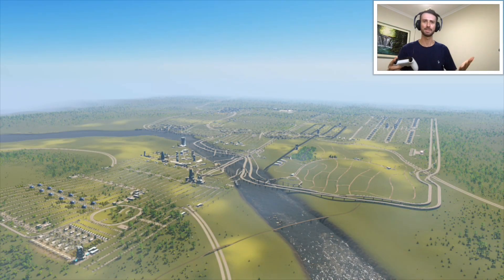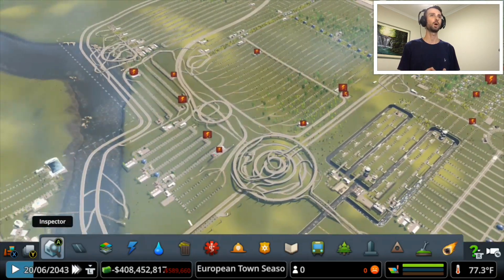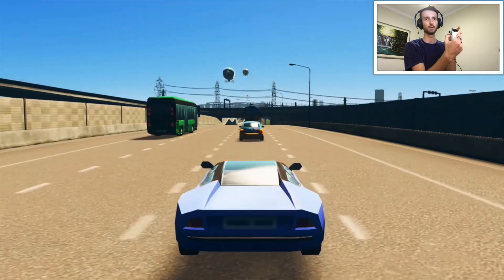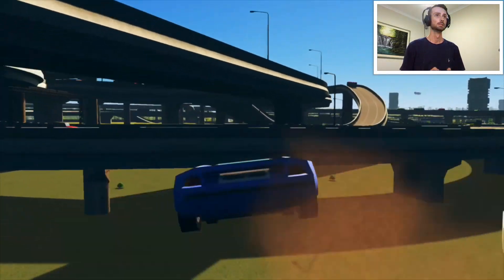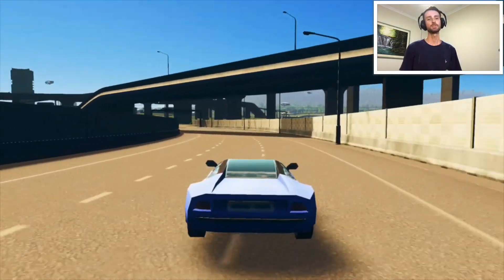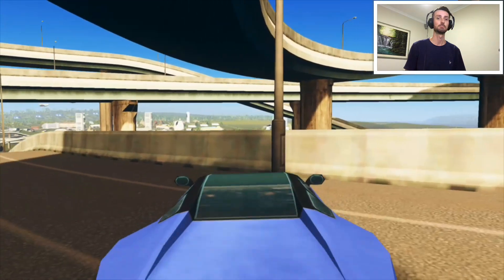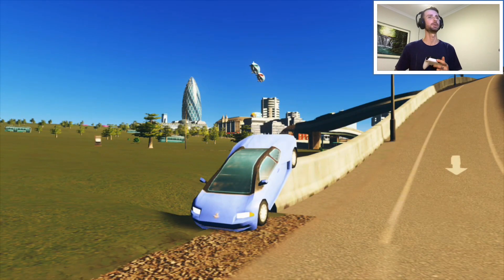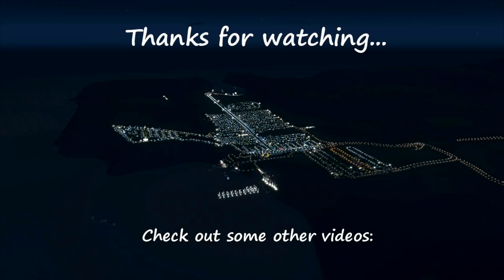HOW TO DRIVE AROUND YOUR CITY | Cities: Skylines - Xbox One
Today I’m going to show you how to drive around your city on console, check it out!

(VIDEOS THREE TIMES A WEEK)
(TUESDAY, THURSDAY AND SATURDAY AT 12:00 PM) GMT -3